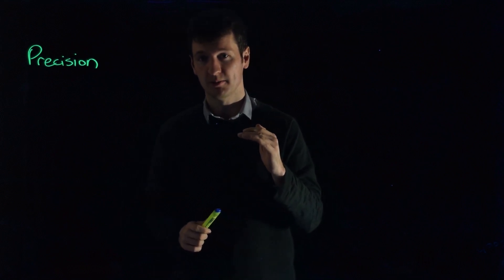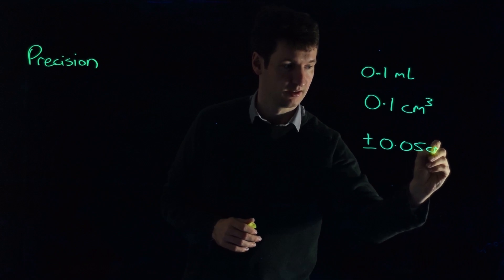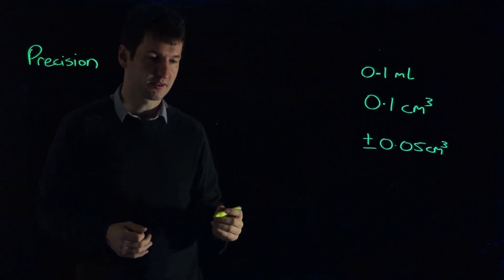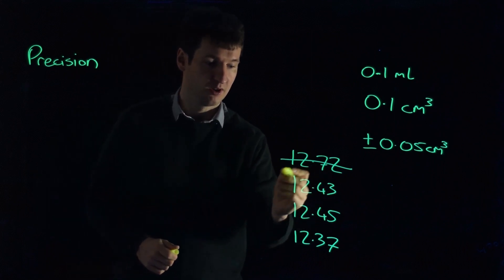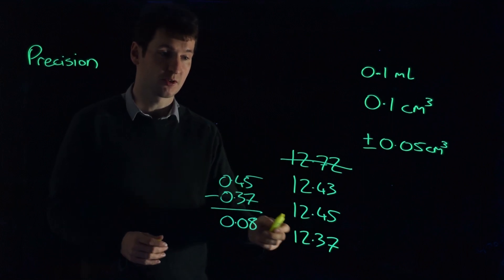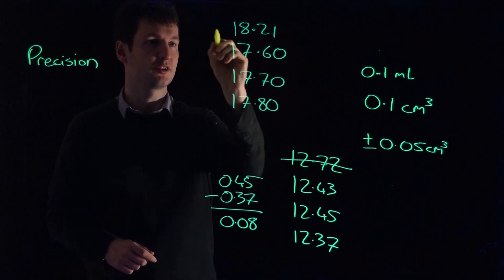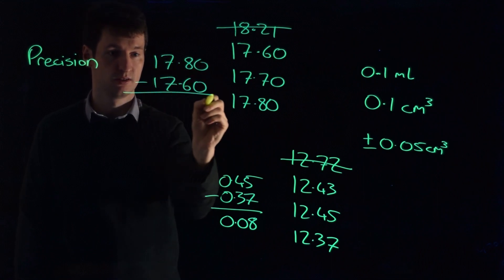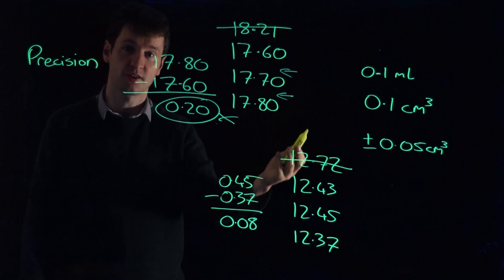Precision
When do you stop repeating your titration?